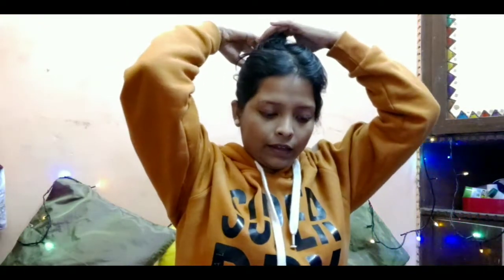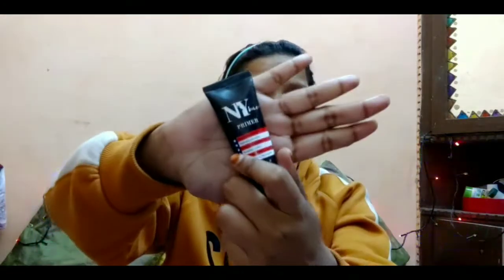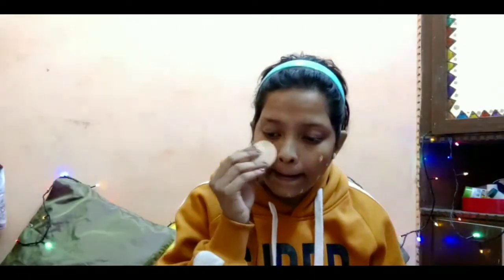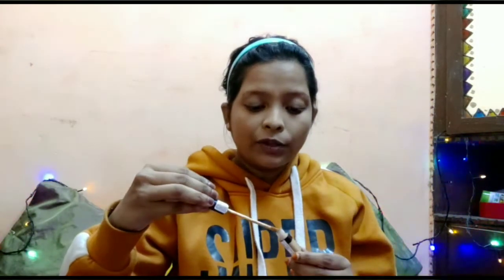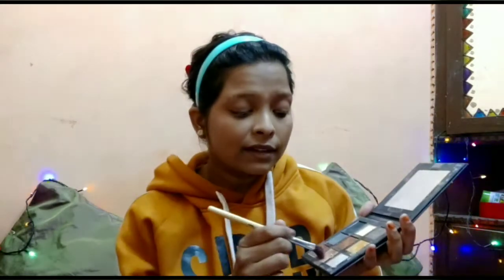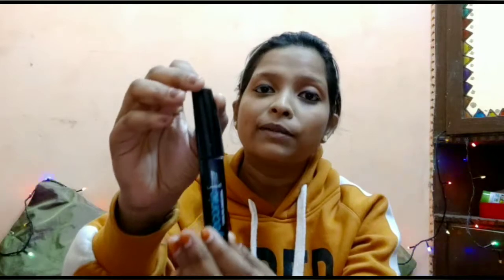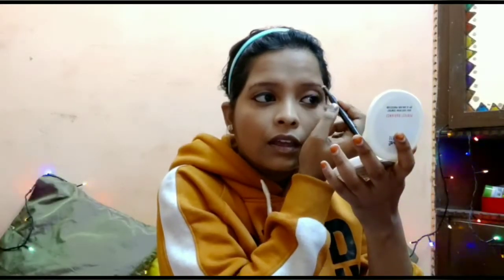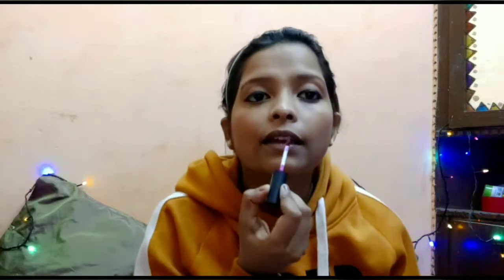|| BASIC MAKE-UP TUTORIAL || FOR COLLEGE GIRLS || CASUAL LOOK ||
Hey Guys
Introducing a BASIC MAKE-UP TUTORIAL for all you makeup lovers who like makeup a lot.
PRODUCTS USED IN THE VIDEO
1. Joy Skin Fruit Mosturizer
Joy Skin Fruits Active Moisture Fruit Moisturizing Massage Cream (500ml)
2. NY Bae Primer
3. XIMI VOGUE Cleansing wipes
XIMI VOGUE Flip-Top Pack Cleansing Wet Wipes (80 Count)
4. Foundation
Maybelline New York Fit Me Matte+Poreless Liquid Foundation, 310 Sun Beige, 30ml
5. Concealer
Maybelline New York Fit me Concealer,40 Caramel, 6.8ml
6.Eyeshadow
Huda Beauty Smokey_Eyeshadow 9 g
7. Kajal
Lakmé Eyeconic Kajal, Deep Black, 0.35g
8. Eyeliner
9. Makeup Brushes
Foolzy 11Pcs Makeup Brush Set Professional Kabuki Foundation Blending Blush Concealer Eye Face Liquid Powder Cream Cosmetics Brushes Kit
10. Lipstick

Follow for more updates on Instagram
Thankyou
Loads of Love
Kajal